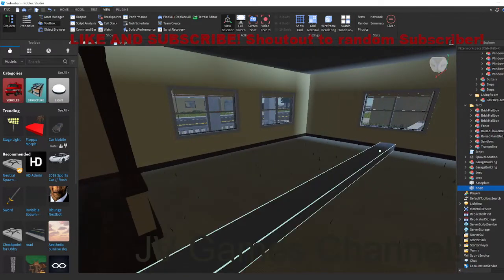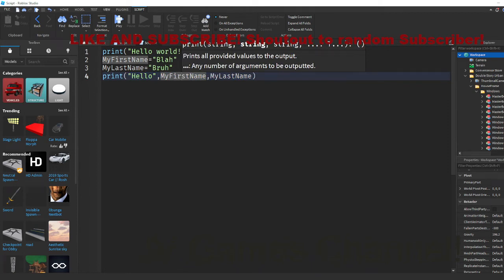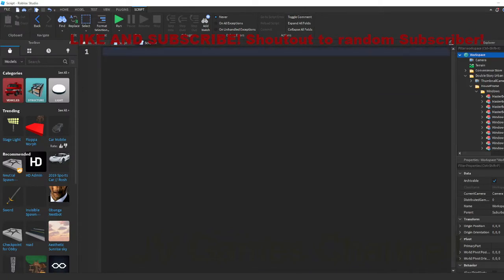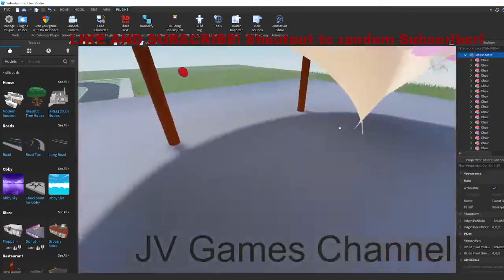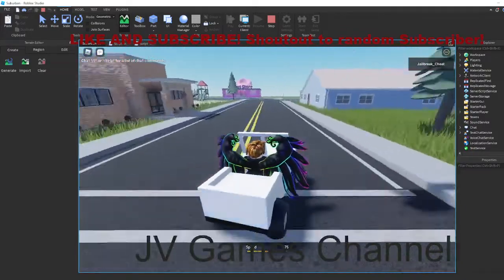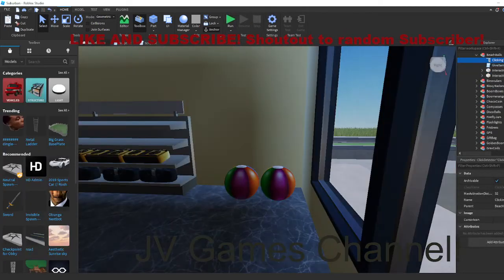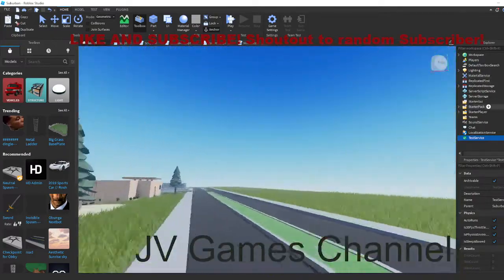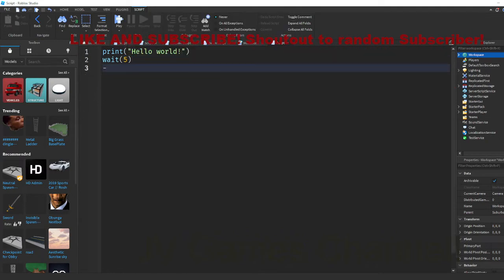ROBLOX Studio Tutorial (Build your own games tutorial) Part 3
This is extra scripting and more building tutorials. Be sure to listen and follow with every step! Practice a lot too! Without practice you won't be able to do it. Practice is very necessary for building well.